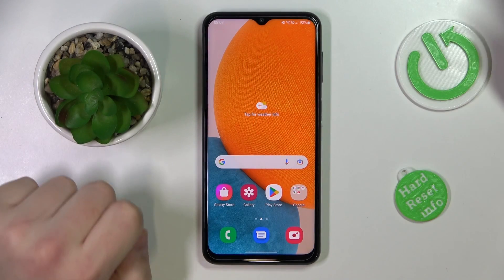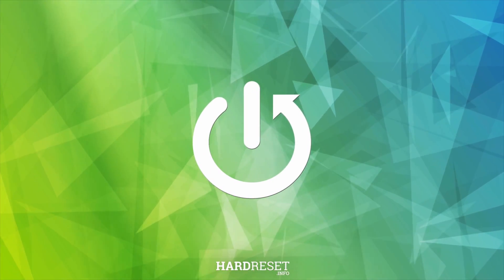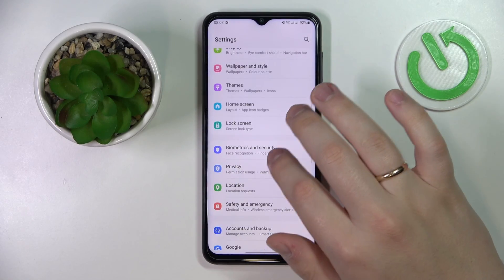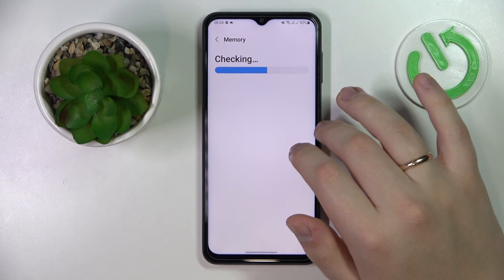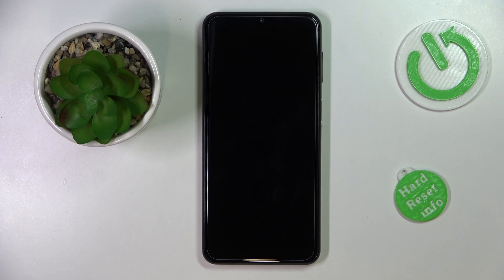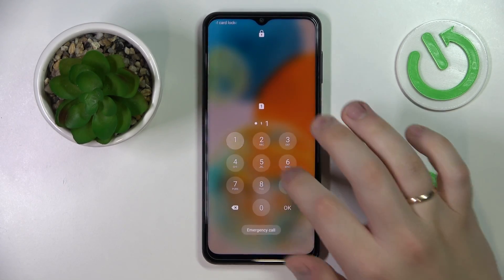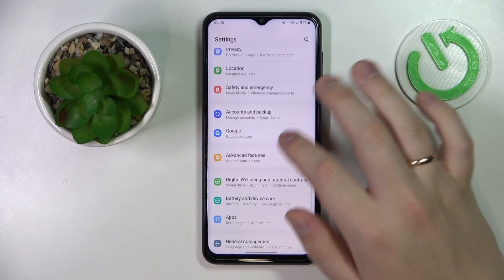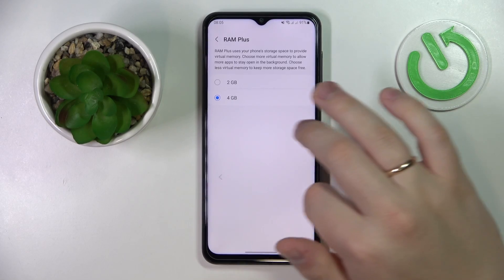How to Extend RAM Memory on SAMSUNG Galaxy A23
Find out more about SAMSUNG Galaxy A23:
If you want to know how to extend RAM memory on SAMSUNG Galaxy A23, watch this tutorial. Our expert will show you how to add 2GB or 4GB of virtual memory to allow more apps to stay open in the background. You should choose less virtual memory to keep more storage space free. Go to our YouTube channel if you want to know more about SAMSUNG Galaxy A23.

How to extend RAM memory on SAMSUNG Galaxy A23? How to increase RAM memory on SAMSUNG Galaxy A23? How to activate RAM Plus on SAMSUNG Galaxy A23?